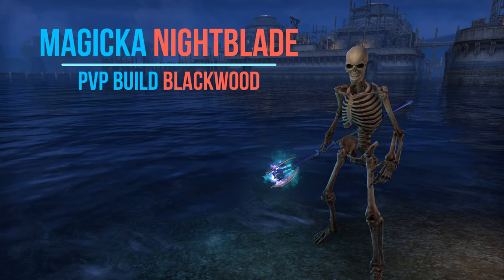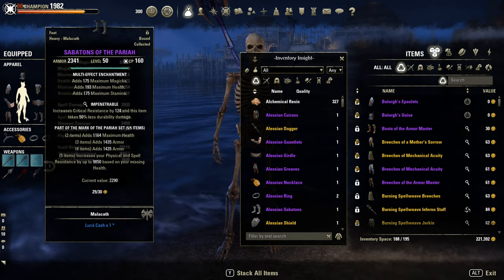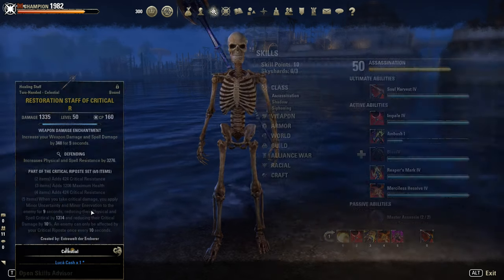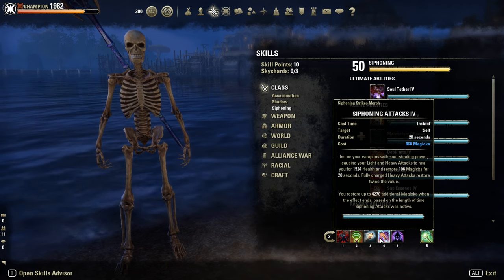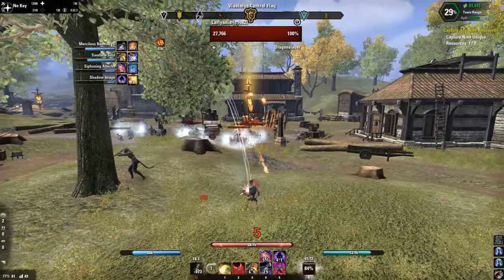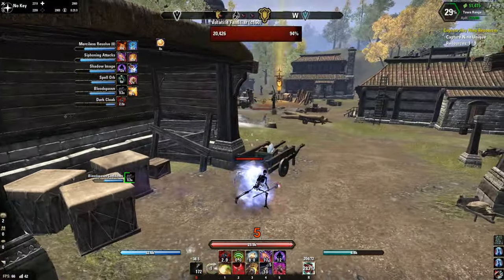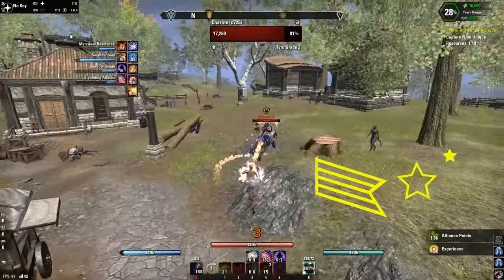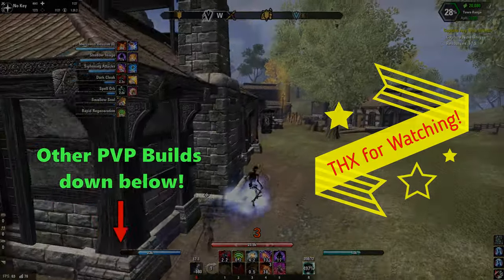Magicka Nightblade - ESO PVP Build - Blackwood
Timestamps:
Build: 0:00-4:43
Gameplay: 4:44

Stats (full buffed with 500x Ult. Balorgh):
- Spell dmg: 4.5k
- Spell Pen: 26k
- max, Magicka: 32k
- Magicka Regen: 2.1k
- Spell Res: 31k
- Physical Res: 30k
- crit. Resi: 3k

Artist: MARION
Title: Moments